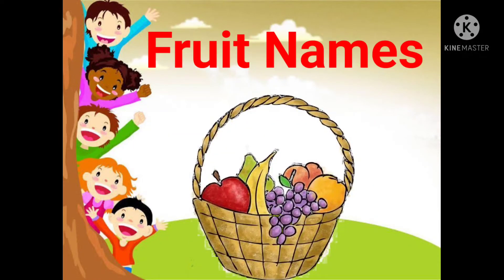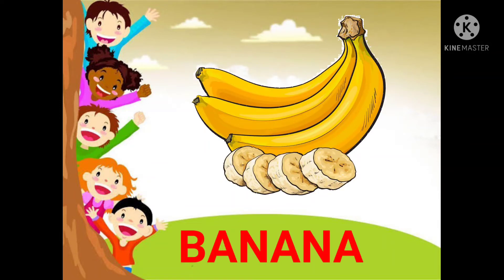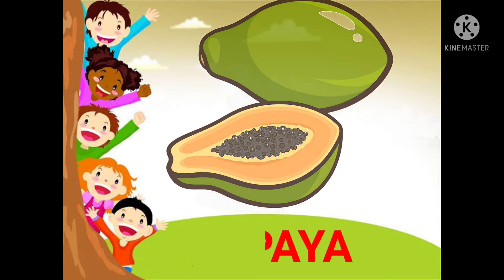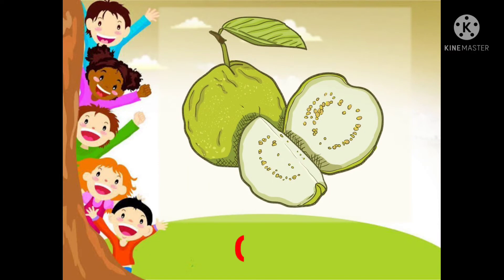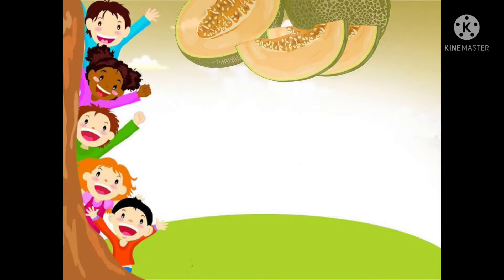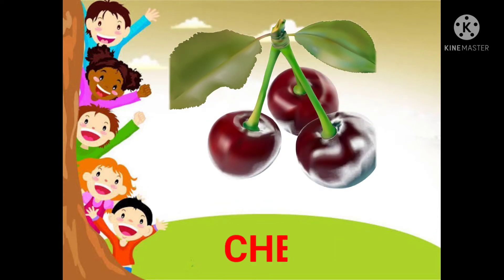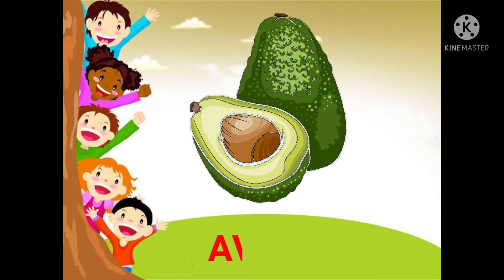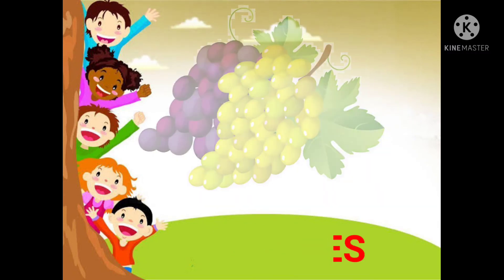Fruits and vegetables | pre school | learning English words | Fruits name | kids learning | nursery